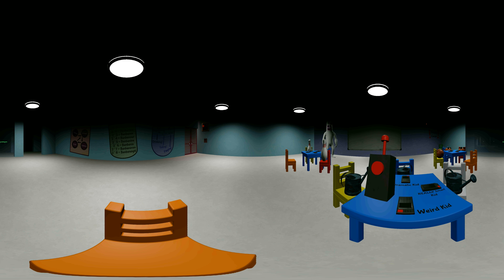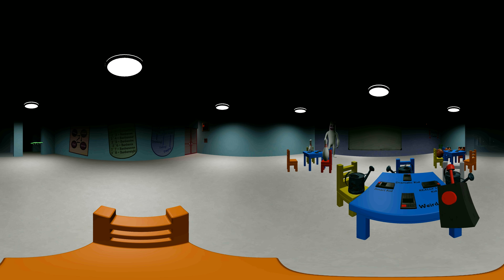360° Garten of Banban 2 VR Experience | Jumpscares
Gameplay of Garten of Banban 2 in VR 360 Degrees. Enter Banban's Kindergarten, and you're sure to make some friends. Explore the mysterious establishment and don't lose your life and sanity. Uncover the horrifying truth behind the place, but be careful, as you are far from alone…

Mobile users: Swipe screen / Move Phone
PC users: use WASD Or hold left mouse button to look around
Or use a VR (Virtual Reality) headset
Or Google Cardboard (I think it has been removed for iPhone)